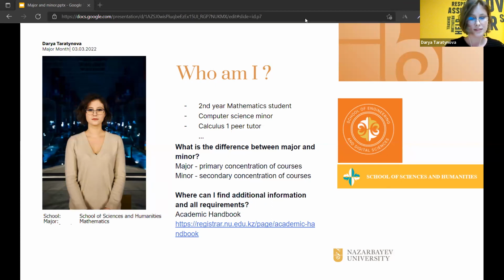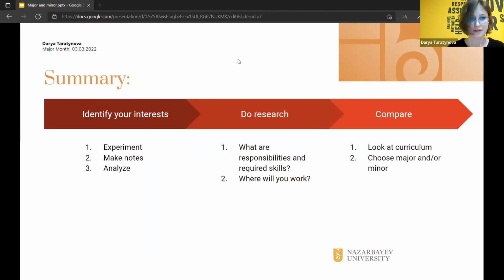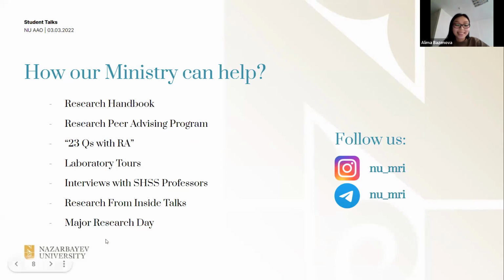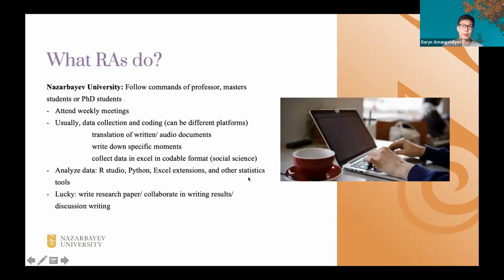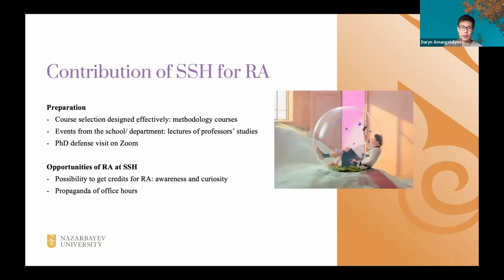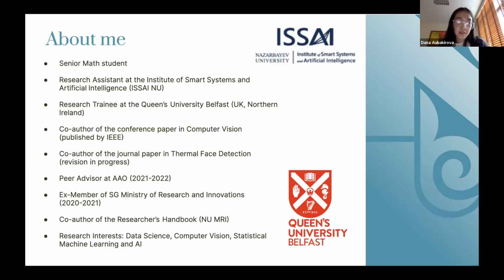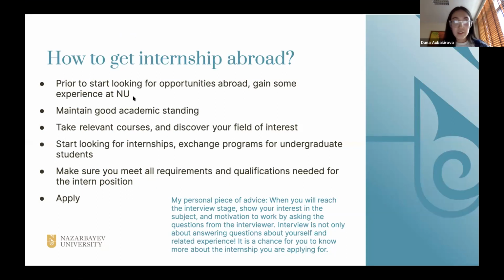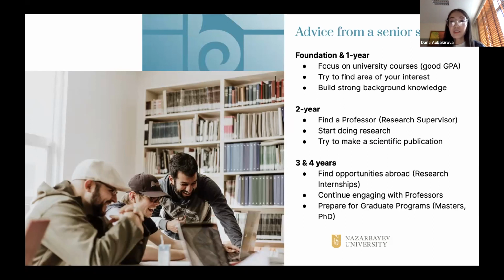AAO Student Discussions: SSH Research and Internship Opportunities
This week we have the information sessions for the School of Sciences and Humanities (SSH).

We have the AAO Student Discussions: Research and Internship opportunities at SSH held as part of the Major Month

- How can I choose my major?
- What are the benefits of doing the research or getting an internship?
- How can I get the research or internship?
- What career paths can I pursue?

Experienced junior and senior-year SSH students and the NU SG Ministry of Research and Innovations will share their experiences and provide you with a guideline for the application process.
Students undecided on their major, considering a minor, or just looking to see what NU has to offer should watch the session.